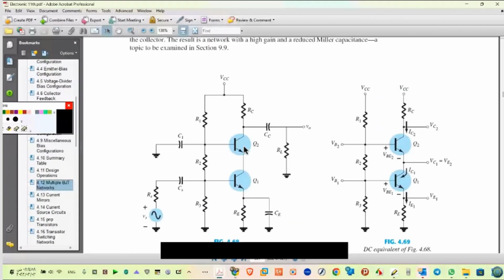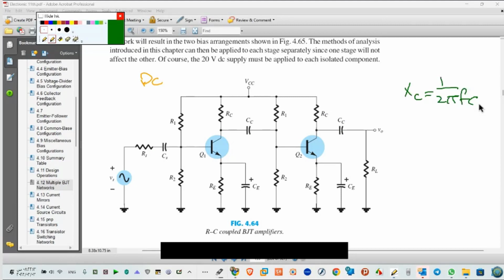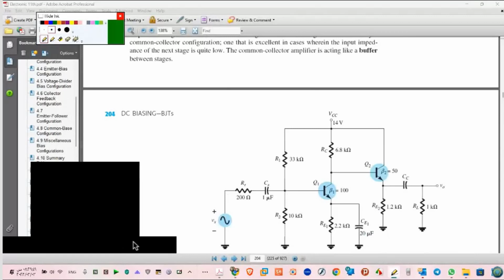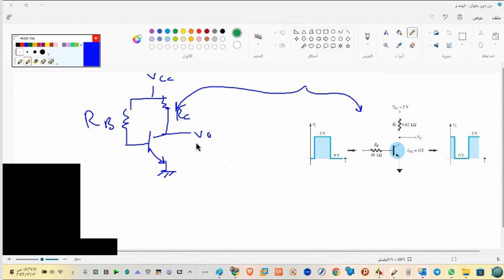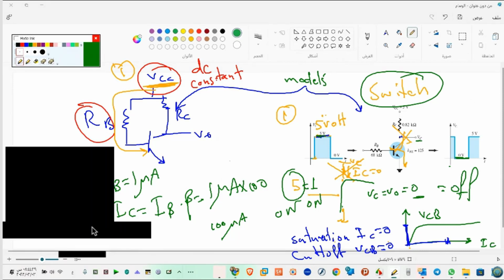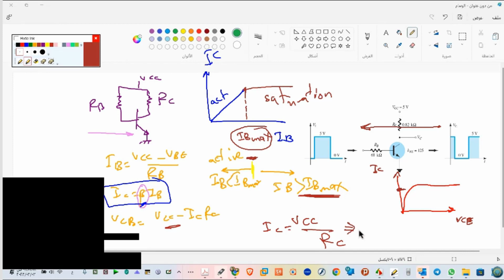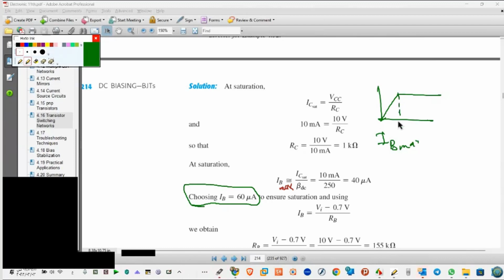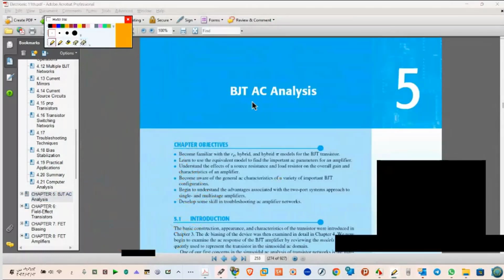Electronics II | IAU | lecture 1